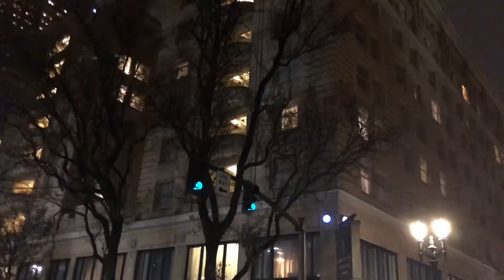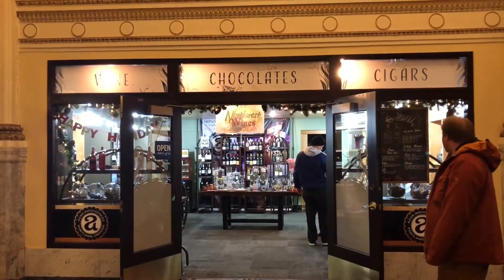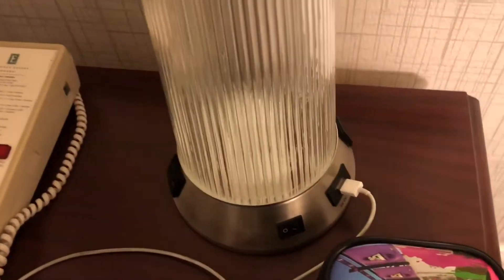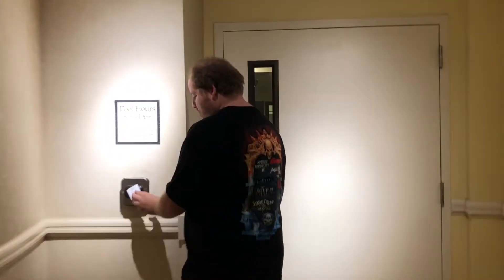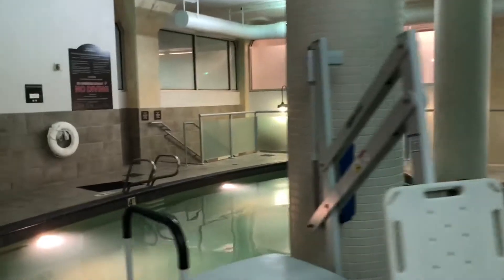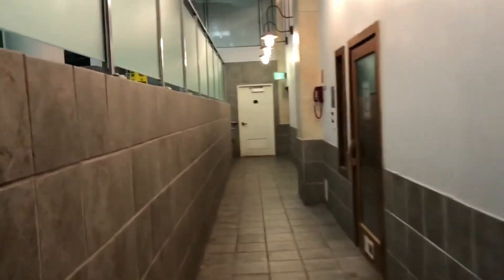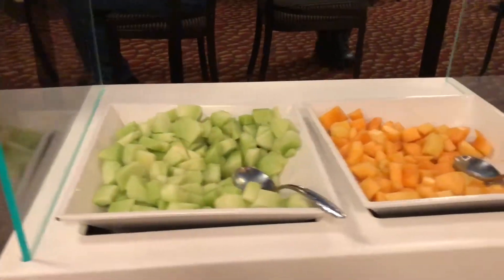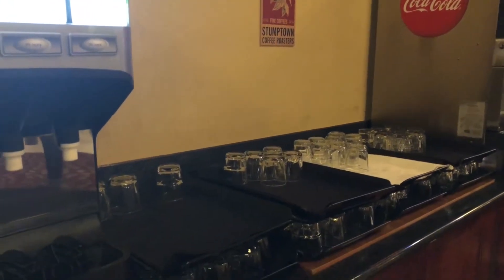Embassy Suites by Hilton in Portland Oregon